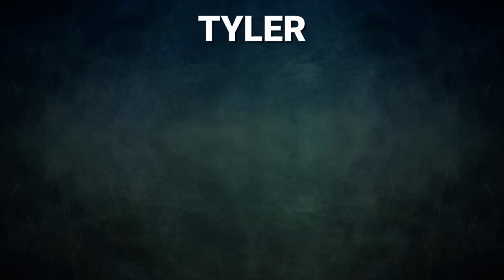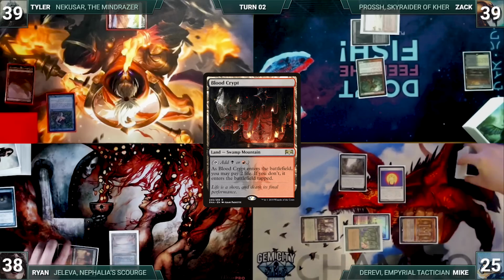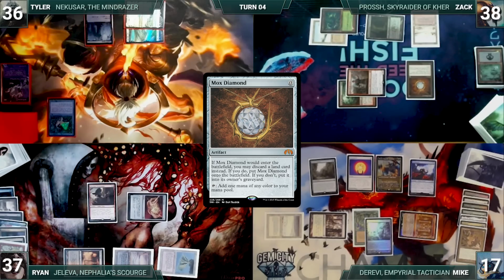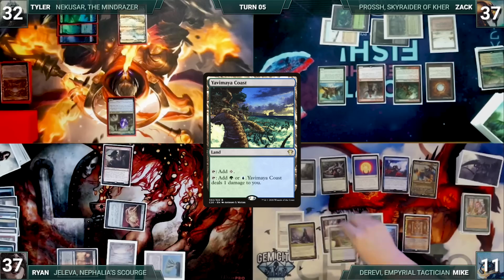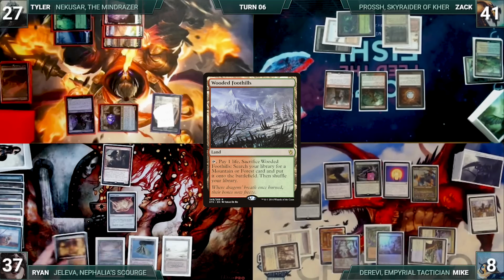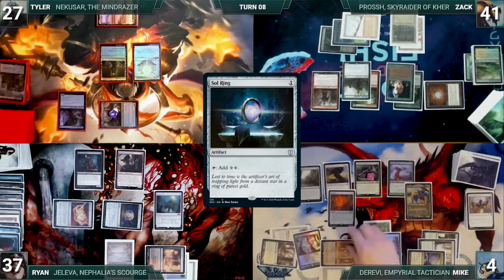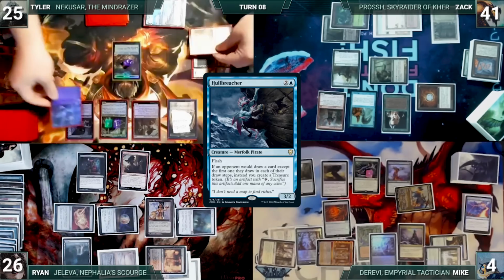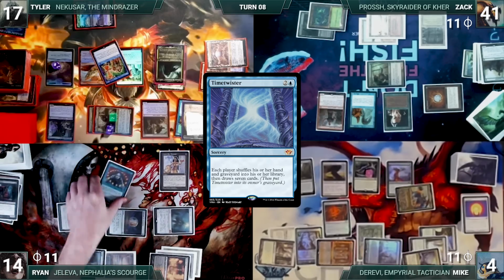Are C13 Commanders Still CEDH Viable?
💥Decklists💥